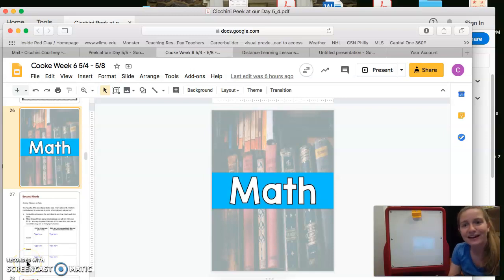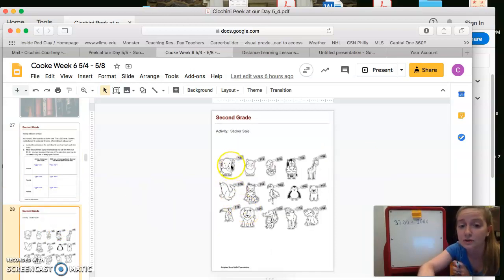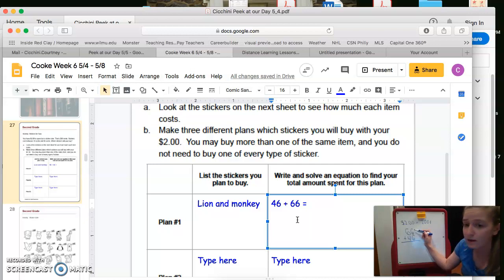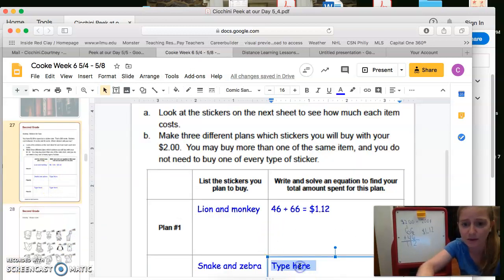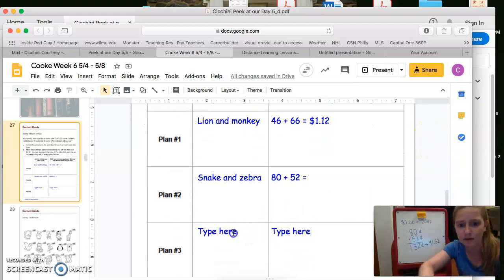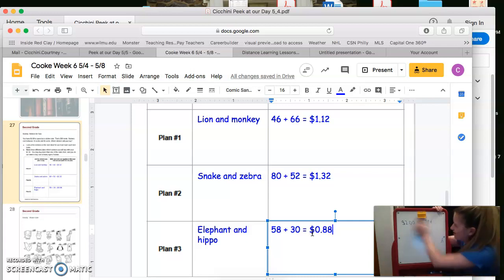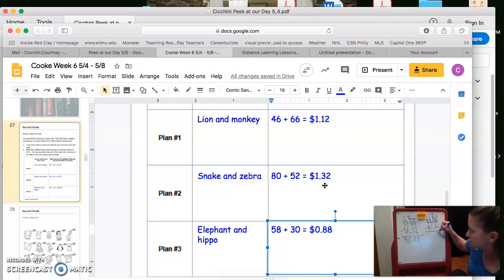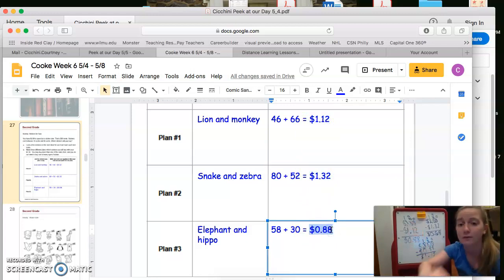Math May 5th